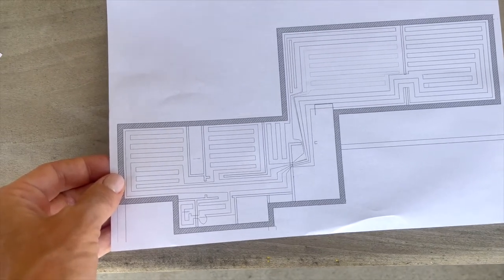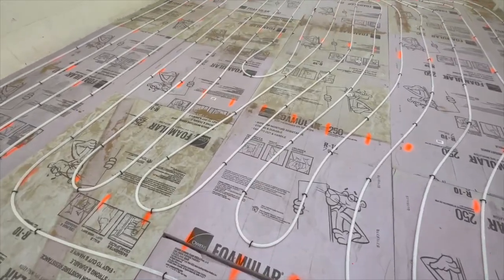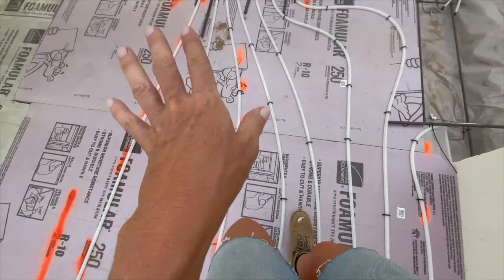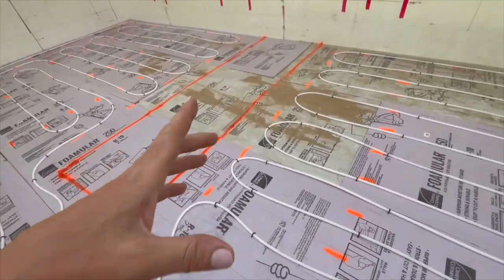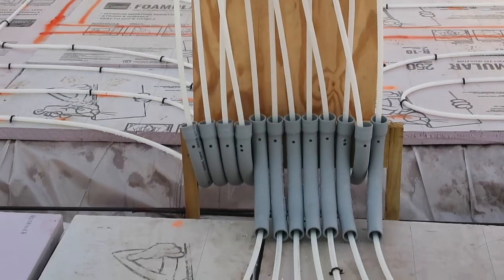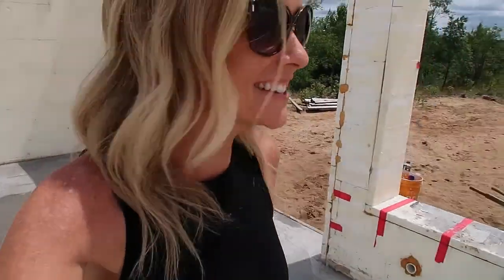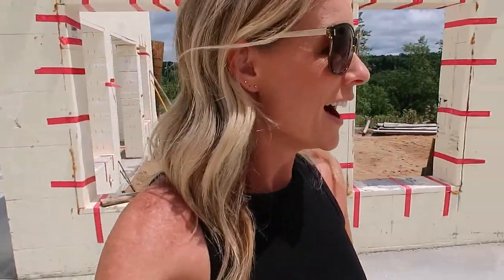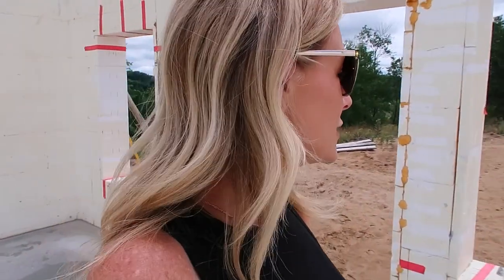DIY Radiant Heat & Pouring Basement Concrete Floor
DIY Radiant Heat and Pouring Our Concrete Floor

We have spent the past few months working on our DIY Dream Home!  We've gotten so much done and I'm way overdue on giving you an update. In this video I'm sharing all about installing our DIY radiant heat, pouring our concrete floors in the basement and pouring the garage footings.

We are building our dream home almost entirely DIY, however we decided to hire Sprik Concrete Construction to help us finish our basement concrete floors because concrete work of this size would be too dificult for the two of us to DIY. They did an outstanding job!

You can find more information about this build and lots of other DIY, Design, and Decorating projects at